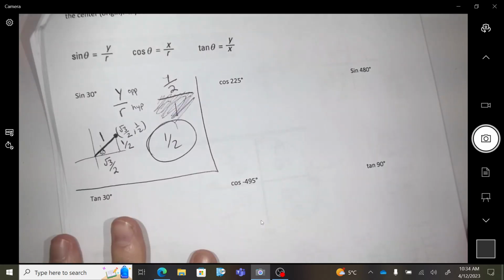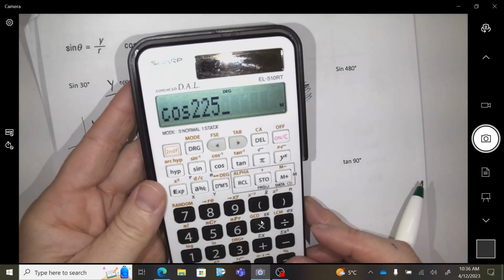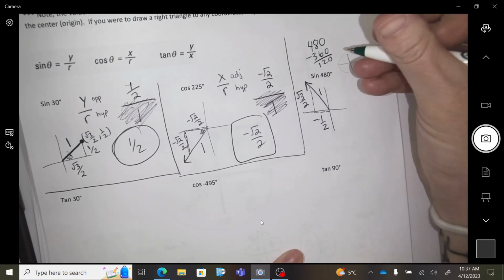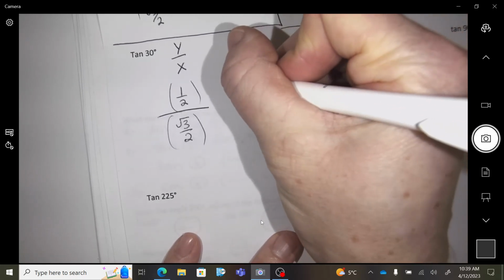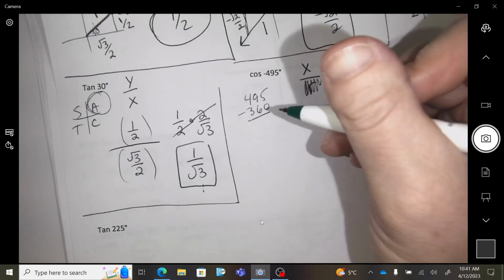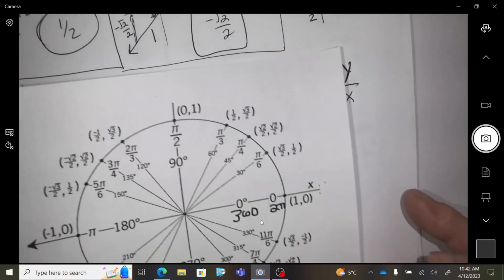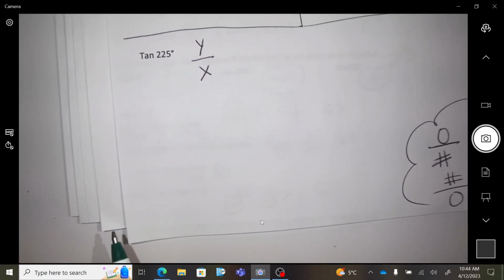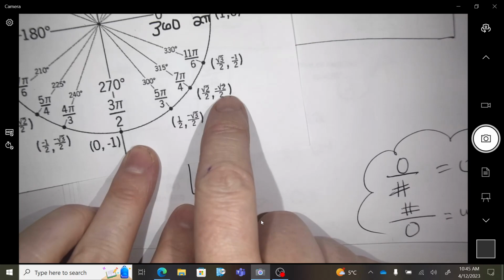connecting unit circle with xyr